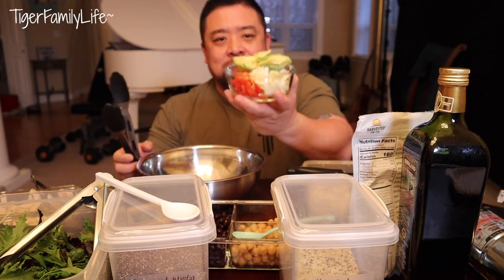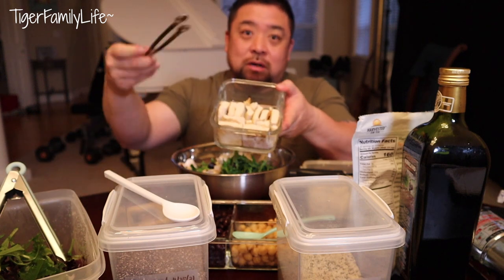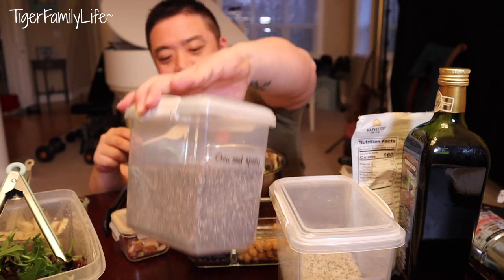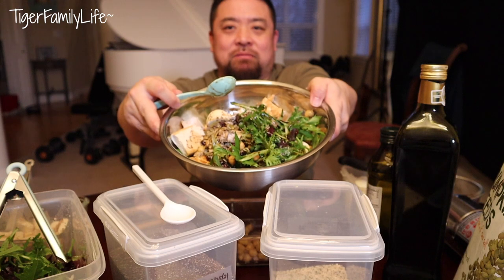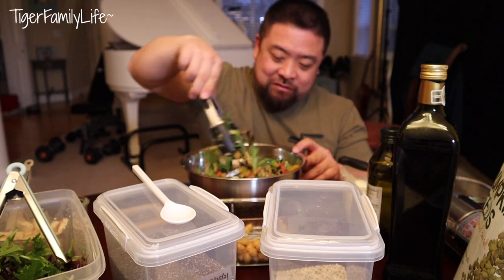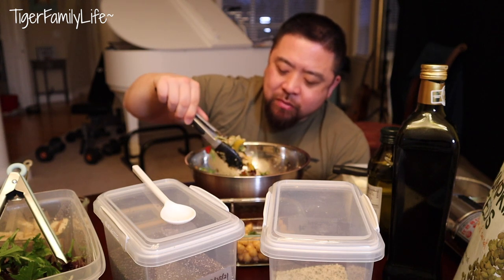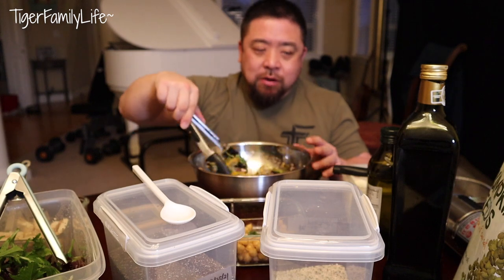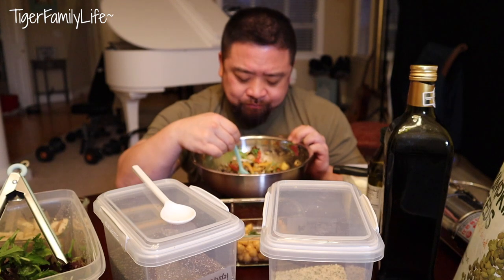LET'S TALK VIRUS WHILE EATING HEALTY